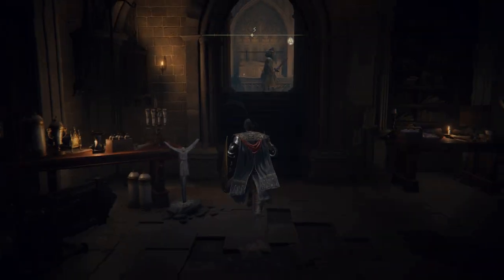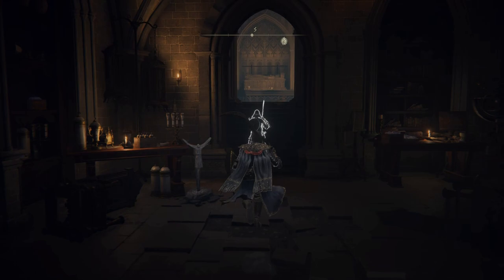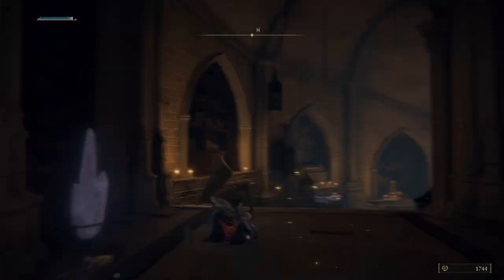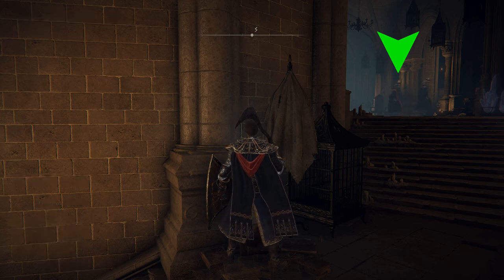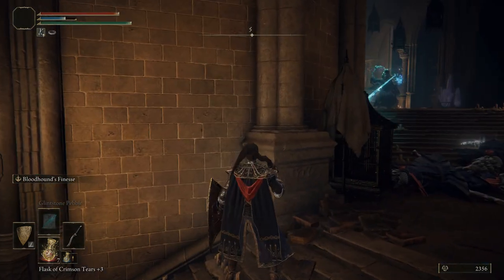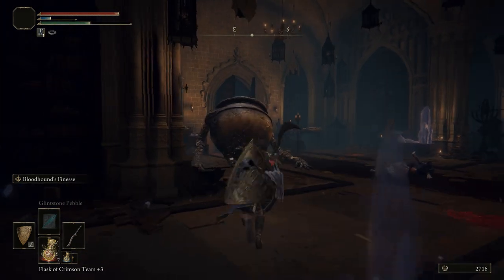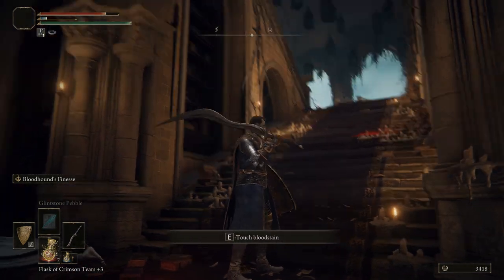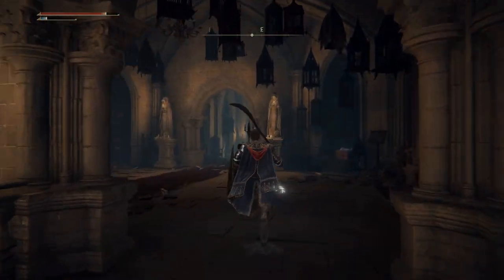Let's Play Elden Ring - How to Clear Sorcerers (Schoolhouse Classroom) Academy of Raya Lucaria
Hi all! Today we look at how to clear the annoying Sorcerers at the Schoolhouse Classroom site of grace, and make our way to Red Wolf Radagon boss fight. Enjoy!